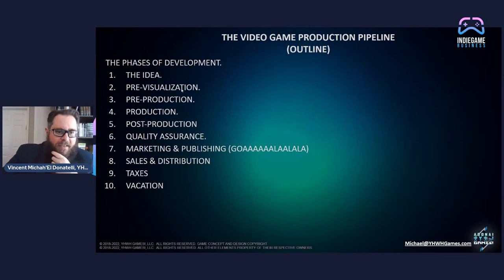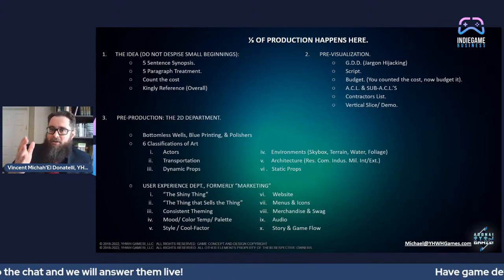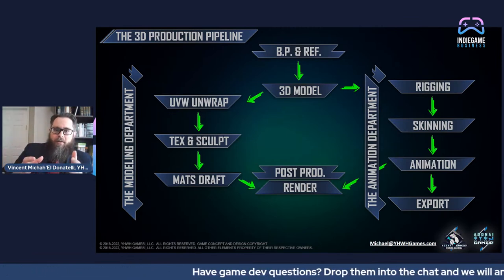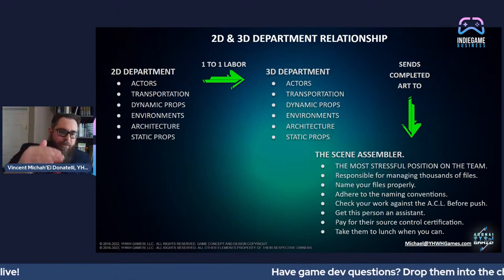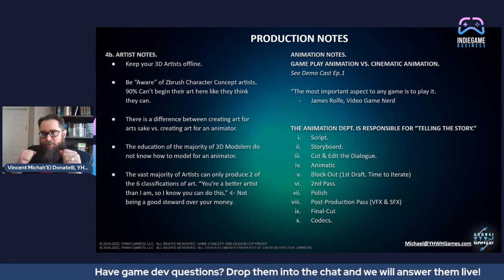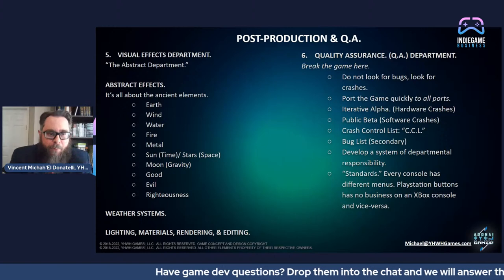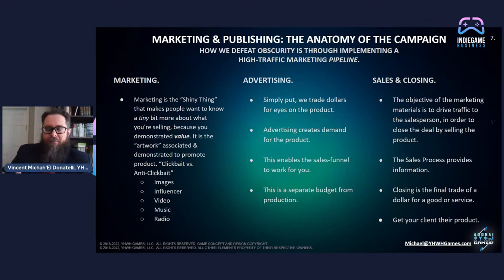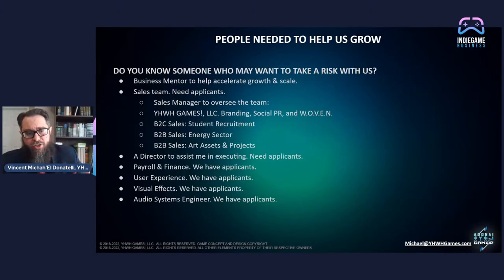The Video Game Production Pipeline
In the last 20 years, I have noticed that the indie-industry sorely lacks leadership in structuring departments, department flow, and general organization. My goal for each attendee is to be able to walk out of the meeting knowing the fundamentals of the ebb and flow of each department and how to acquire talent. We will review and discuss how an effective and efficient production pipeline should look through both phase and task. After we get through the QA portion of the pipe, we will touch on sales, taxes, and vacation! We will discuss the different classifications of art and which department would handle the specified tasks. When it comes to interdepartmental tasks, this talk will be more art-centric vs. programming centric. Essentially, this is a crash course in running a game studio.

Vincent Michah'El Donatelli
Founding Director
YHWH Games
Vincent Michah'El Donatelli is a 20 year veteran in the video games industry. He has worked in every department within the production pipeline and he excels as an Animator. I have been functioning as the Founding Director of YHWH GAMES!, LLC. for almost 4 years and I am also the Animation Director for our company. I have worked on titles such as Dragonball GT, Transformers 3, and Starship Troopers. I am also the creator of the worlds first Demo Cast - a pre-emptive interview that is also a demo reel. Not only does our studio create and develop our own games, currently, our company is the first and leading video game studio in the world that instructs our mentees how to create and develop video games. We are also going to be the largest AAA game studio that will thrive in the Religious Marketplace. We have an outreach called WOVEN, Widows, Orphans, Veterans, Emergency (Assistance), and the Neglected where we take a portion of funds that we earn from our B2B partners and give back to the community. In the last 2 years, my focus has been letting go of day to day operations so that I can grow our business and expand our vision.